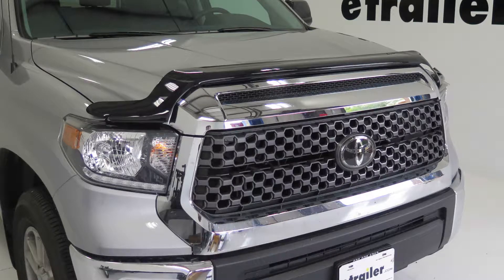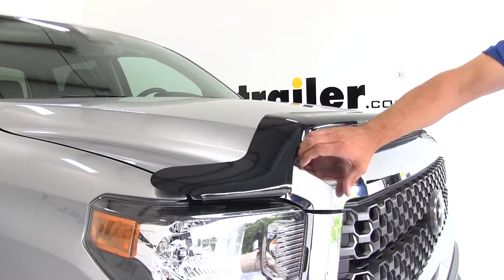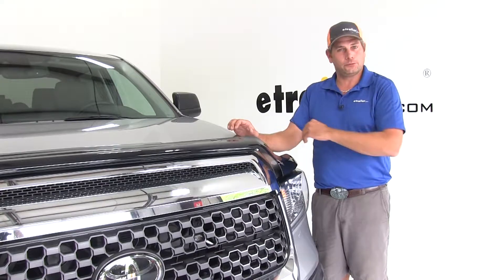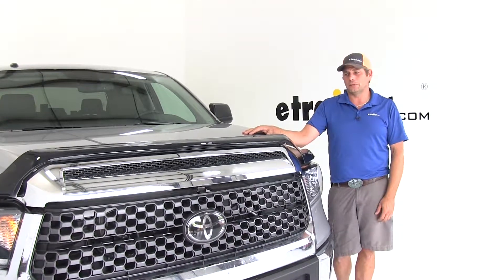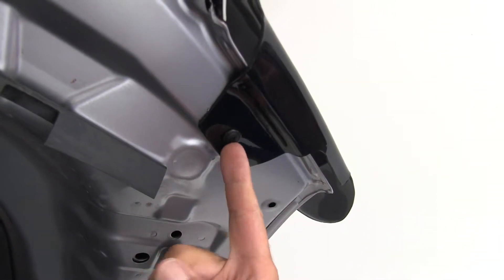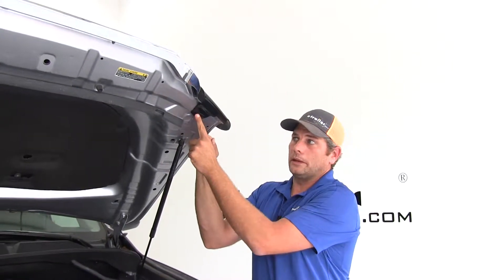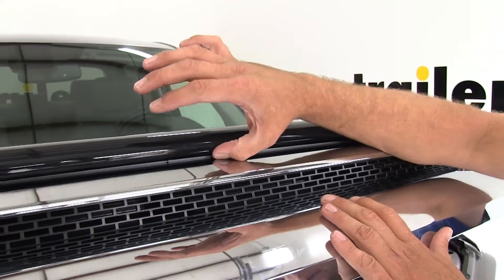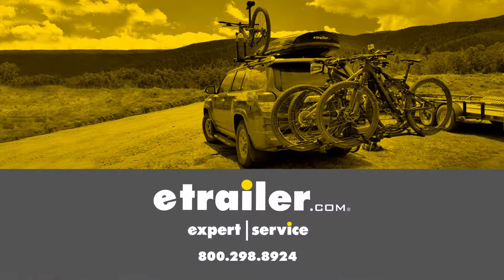etrailer | What to Know About the Weather Tech Easy-On Stone and Bug Shield Deflector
Speaker 1:          Today we're going to be taking a look at the WeatherTech line of Easy-0n Stone Deflector and Bugs Shields. Now here's a look at one of the Easy-0n Bug Deflectors installed. Now these do a great job of following along exactly with the contours of your truck. And they can offer you a lot of protection for that paint up here on the leading edge. You can see it's kind of unique on our Tundra here. The way it really comes up, comes over, it's not blocking any of the ventilation here on the top of the hood.

And still helps to maintain a really good look while giving us a lot of protection.Now, just like on our Tundra here, all of these are designed to be an exact fit for your vehicle, so we're not just taking a universal piece of plastic and trying to bend it and flex it and make it work. This has been designed exactly, just like WeatherTech floor mats, they get an exact map of the front of the vehicle and they can help to ensure that it's going to fit each and every time.Now with this Easy-On system, installation is going to be very, very quick. In our case, it took us maybe five minutes. Two of those we're just cleaning the surface to make sure it was ready. Each application is going to be a little bit different, but generally if we look through the reviews and everything, think five to fifteen minutes is really going to be all the time you need to spend on it.Now to help that installation along, this is going to be, again, custom design, so this hole that's in this tab lined up perfectly with an already existing hole in the bottom side of our hood.

Now some people have given a few complaints about these. They call them screws, but basically what this is is it's just like a push pin fastener. So the outside is going to go in and then you'll push that center in, you really don't have to turn it with a screwdriver or anything like that. Eventually when it is all the way flush like this, you could continue to turn it. So it's not exactly like a screw in that it's threaded, so keep that in mind.

Some people have commented that they don't like the way these fasteners hold and they'll replace that center section with a steel, stainless steel screw of their own. It's kind of going to be up to you, but in our case anyway, on this Tundra, it seems to work out really well.Now also, you can see right along this bottom edge here, most applications you're going to have the double sided foam tape. That gives us a great hold. So while we're traveling down the highway, we don't have to worry about wind getting underneath here and lifting it up or causing any flex.Now, each of their deflectors are made from an aerospace grade acrylic. Acrylic is a very, very durable material.

They say this is something that's virtually indestructible and it's also really good at resisting scratches. And that's going to complete our look at the WeatherTech line of Easy-0n Stone Deflector and Bug Shields.